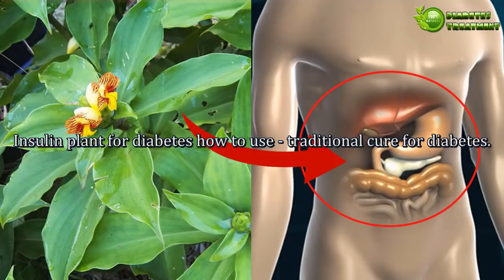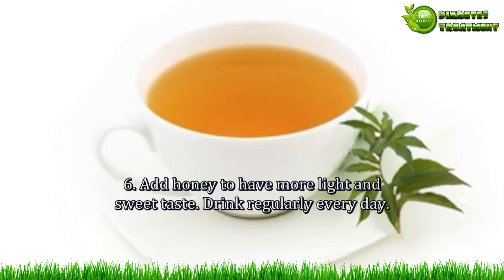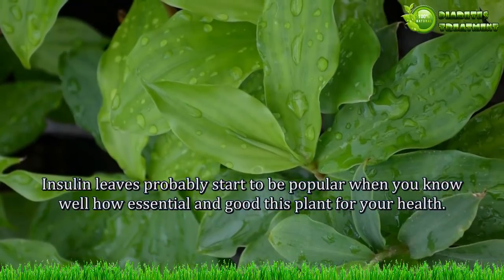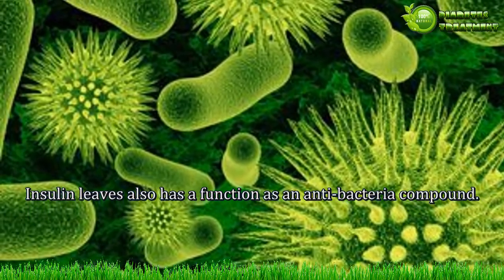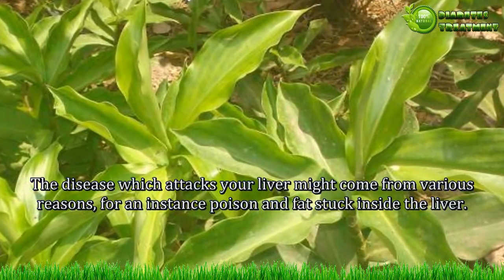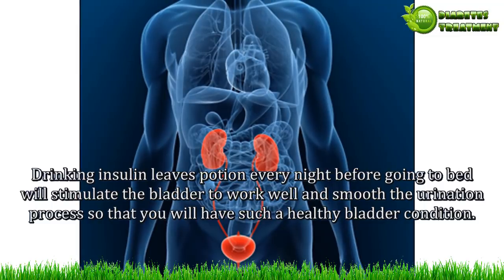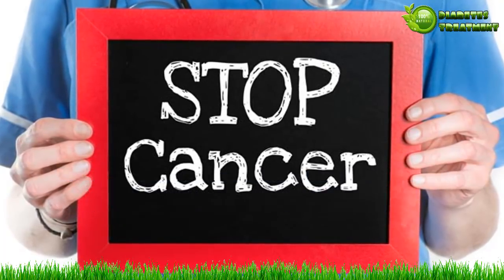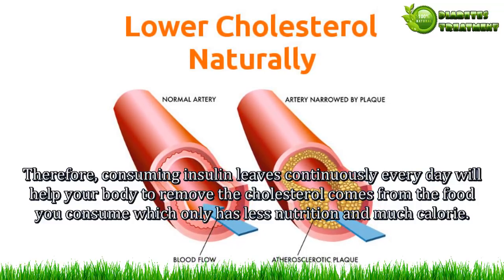Insulin Plant for Diabetes How to Use - Traditional Remedy for Diabetes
How To use Insulin plant Leaves for diabetes From the research, it is resulted that the best way to process the insulin leaves is by boiling the leaves into water. Put attention in the following steps and description on how to make herbal medicine drink made from insulin leaves which you can get practiced at home by yourselves.
Keep watch this video to learn more details.

So I hope this video will be helpful for you all, Try this recipe at home and share your experience with me and Don’t forget to share with your family and friends.

Please share on Twitter, Facebook and Google+ to spread the world. Thank You!

This Channel Only for Diabetic People ...
Publishing videos of Guidelines on Best Diabetes Tips, so here you will find Health tips about type 1 and type 2 Diabetes natural cure treatment, diabetes diet, healthy food, Amazing Benefits of Fruits & solutions For Diabetes, Best Health Tips For etc.